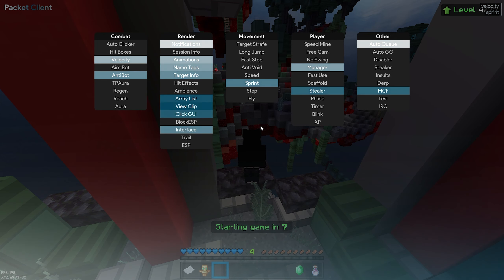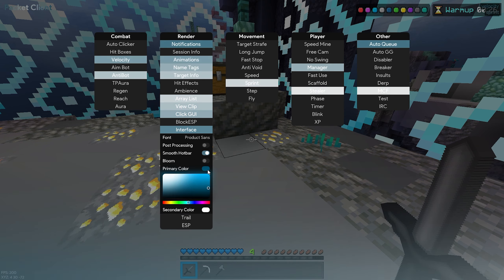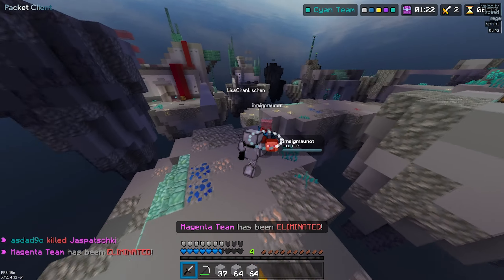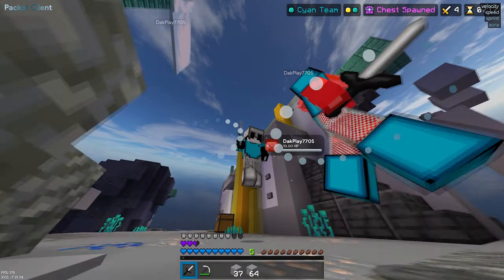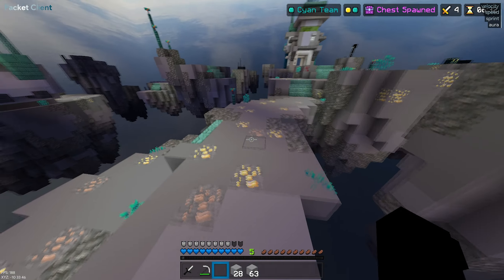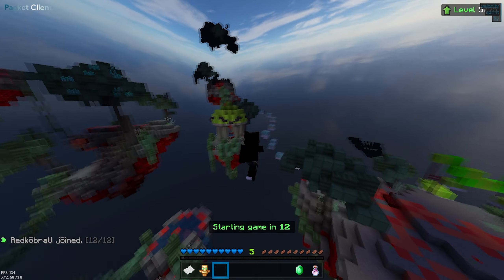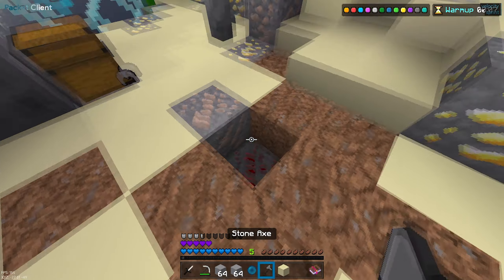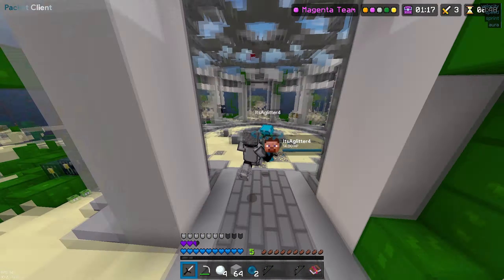Cheating On Hive With Packet Client V3